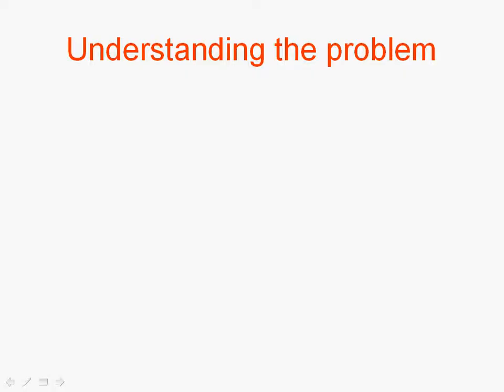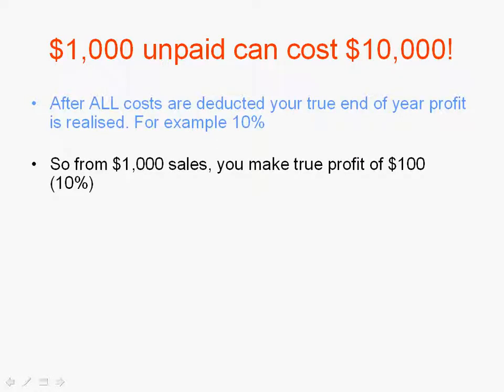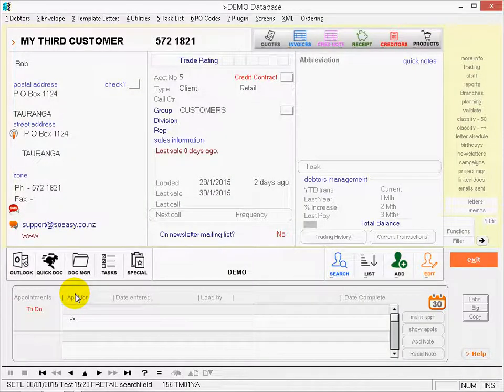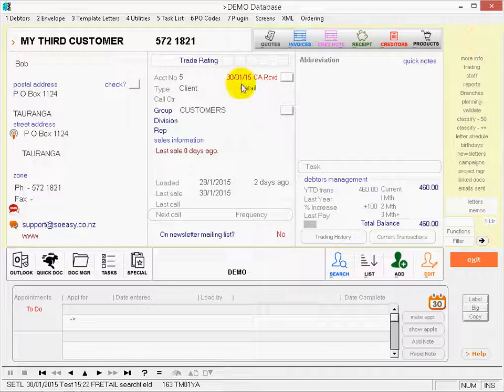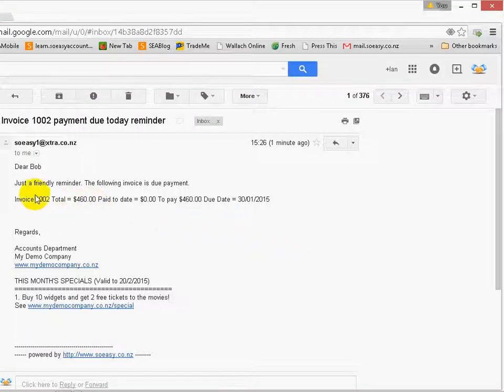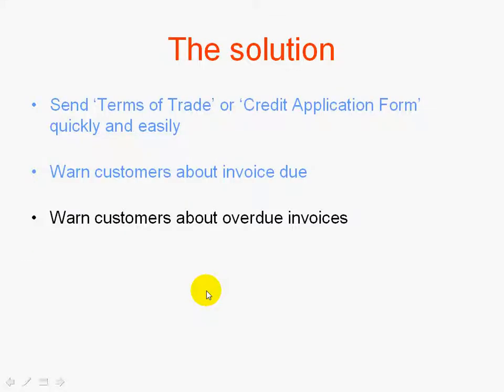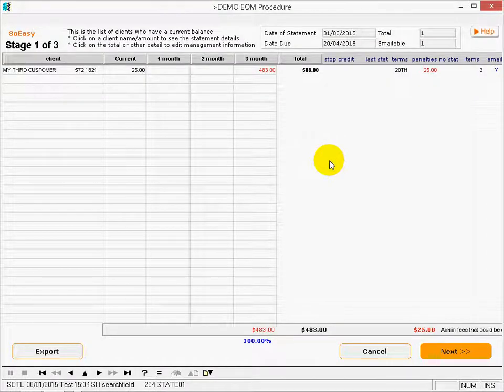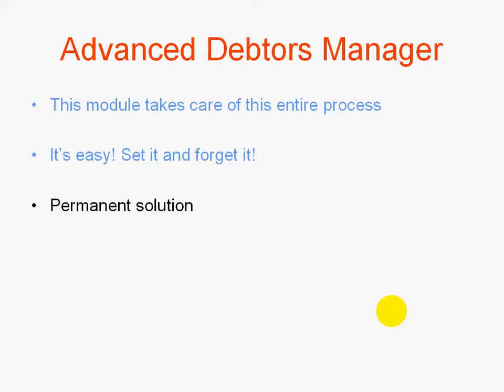Advanced Debtors Management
This is the best way to manage your debtors accounts.